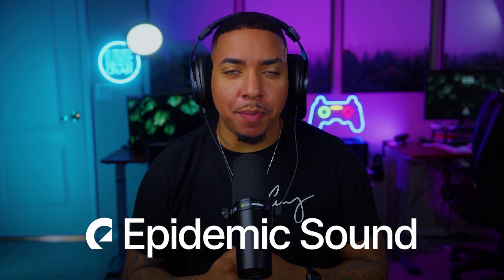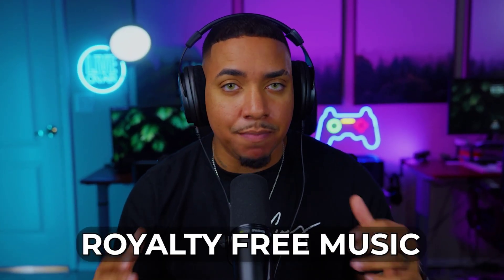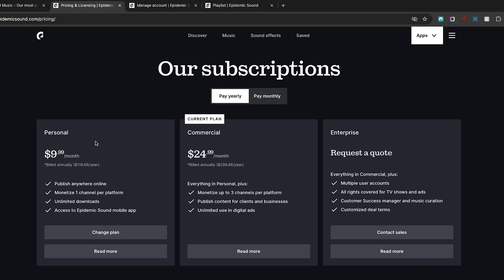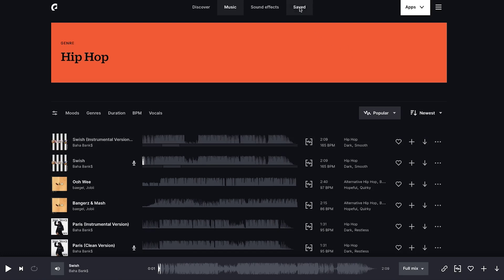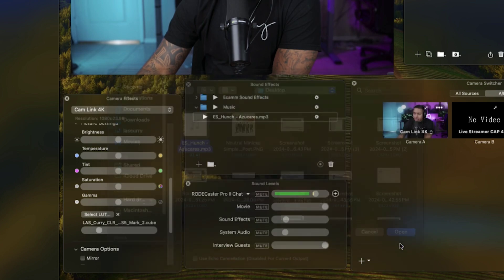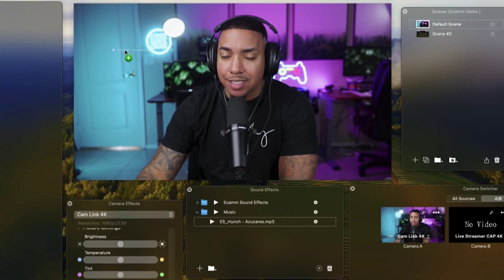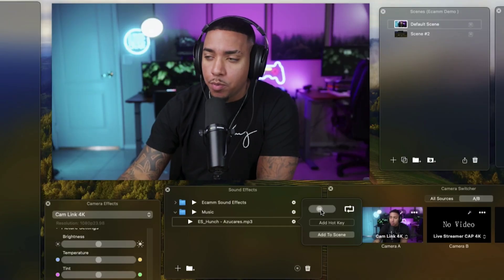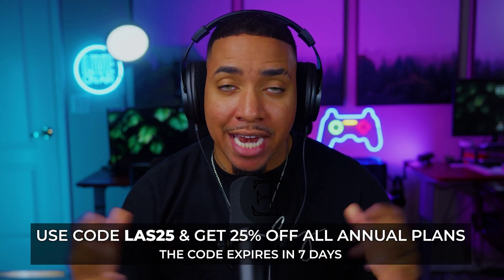How to Add Background Music in Ecamm Live (Beginner Tutorial)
Learn how to easily add background music to your Ecamm Live streams

About - In this video, we'll show you step-by-step how to add background music in Ecamm Live. Whether you're streaming on Twitch or creating content for YouTube, adding music can enhance your videos and engage your audience.